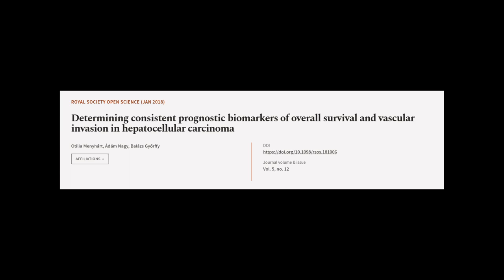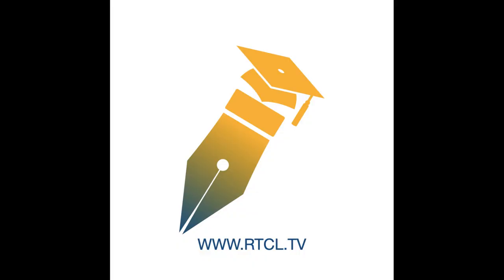Determining consistent prognostic biomarkers of overall survival and vascular invasio... | RTCL.TV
### Keywords ###

### Article Attribution ###
Title: Determining consistent prognostic biomarkers of overall survival and vascular invasion in hepatocellular carcinoma
Authors: Otília Menyhárt, Ádám Nagy ,and Balázs Győrffy
Publisher: The Royal Society
DOI: 10.1098/rsos.181006

### Video Timestamps ###
0:00:00 - Summary
0:01:08 - Title
0:01:14 - Tail
0:01:19 - End